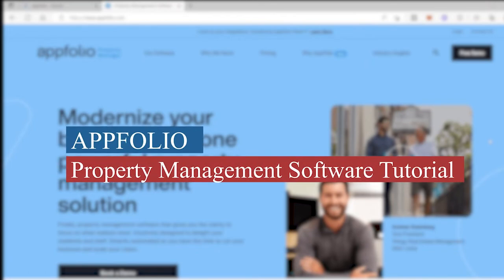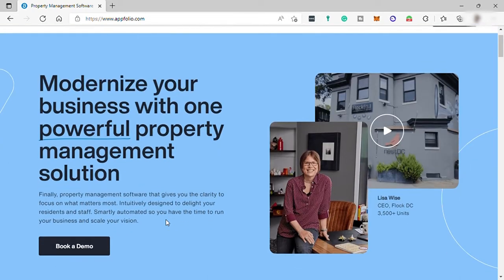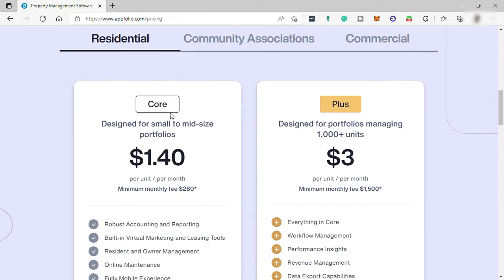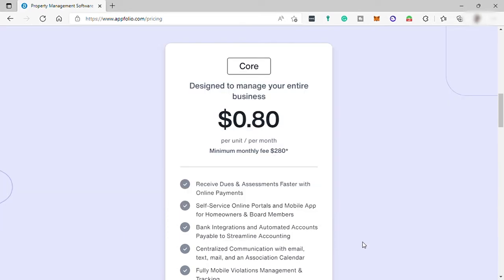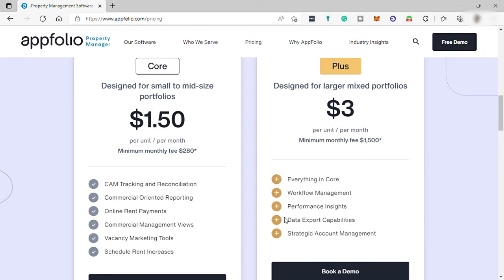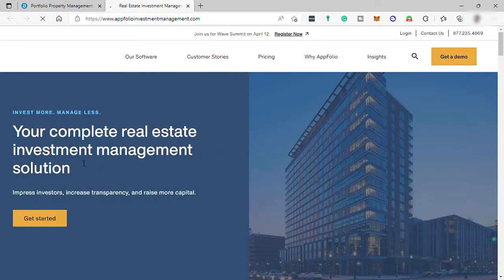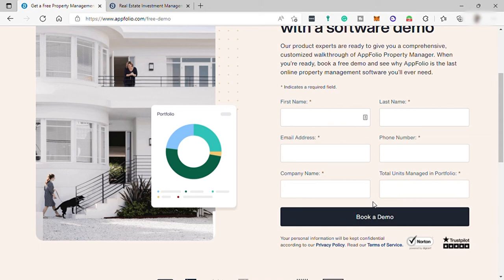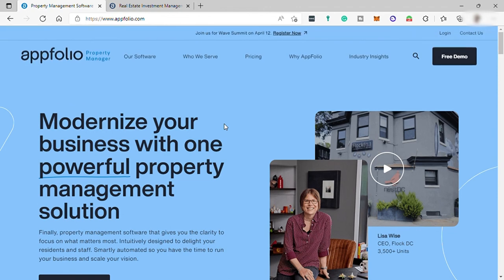Appfolio Property Management Software Tutorial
In this video, I will show you‎‎‏‏‎ ‎how to navigate through Appfolio which is a property management software. This step by step tutorial will guide you through growing your business by managing the important information such as your tax data, software solution services, data analytics, and the cloud business management solutions it provides.